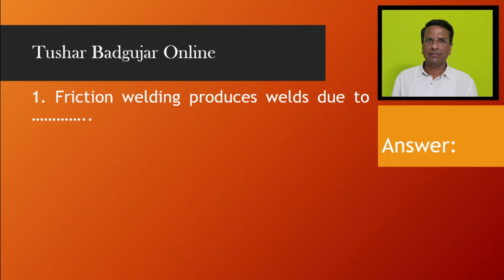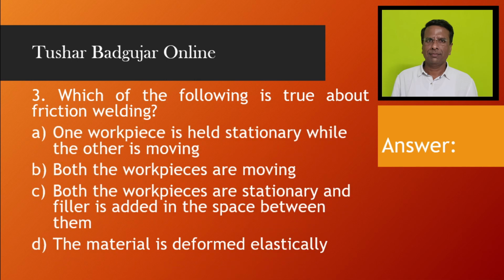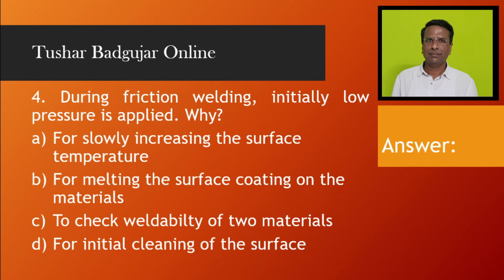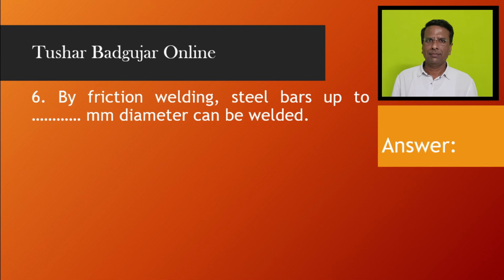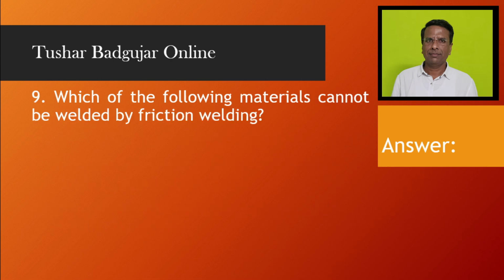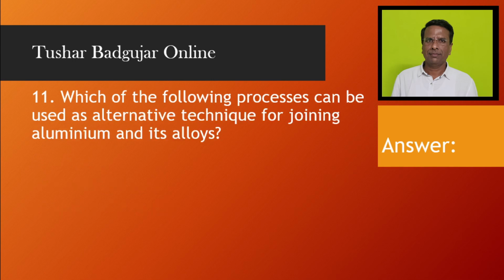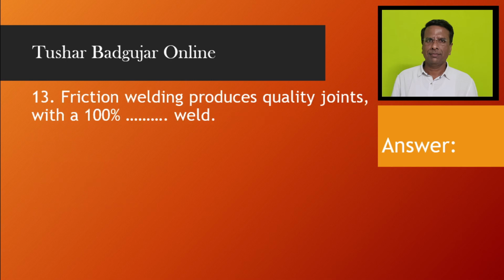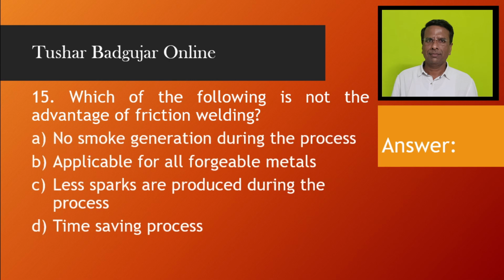SPPU, Advanced Manufacturing Processes (AMP), Unit II, Part-1, MCQ Practice Test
Advanced Manufacturing Processes (AMP) MCQ Practice Test for B.E. Online/Offline Examination of A. Y. 2019-20 Students.
Advanced Joining Processes Unit II, Part-1.